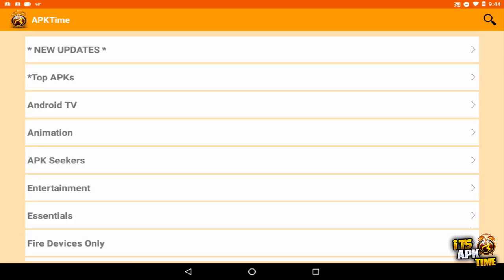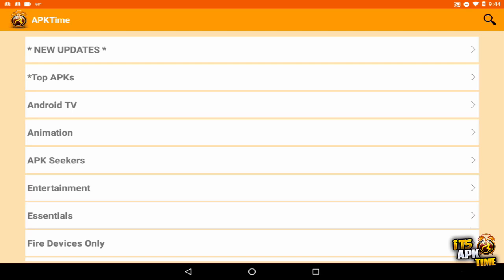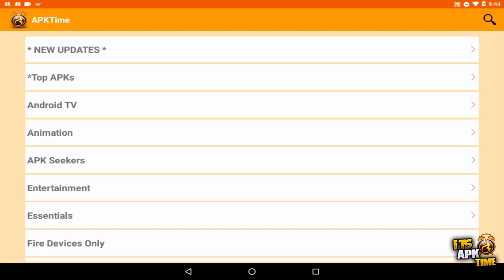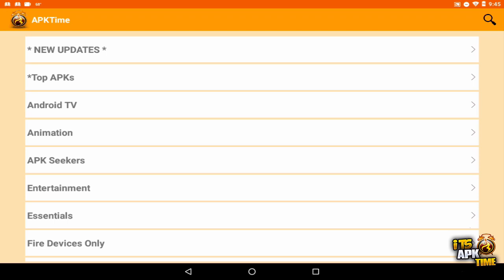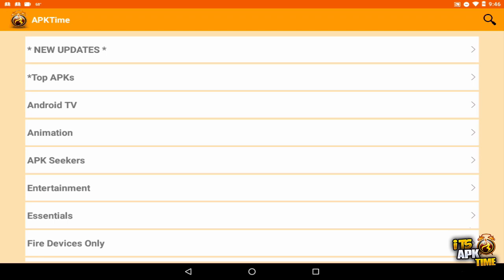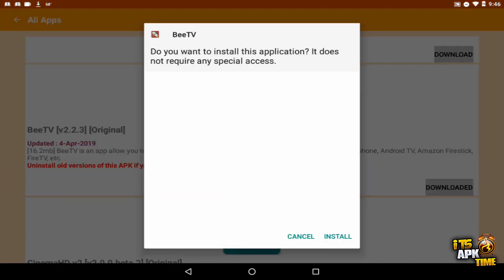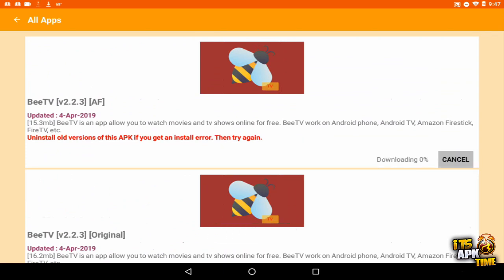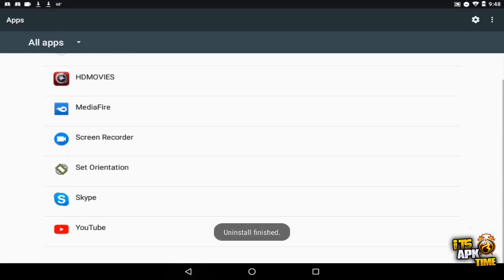APKTime v2.2 Sneak Peak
APKTime v2.2 Sneak Peak. Public release in 24 or less!!!